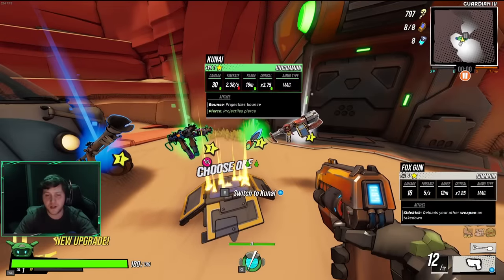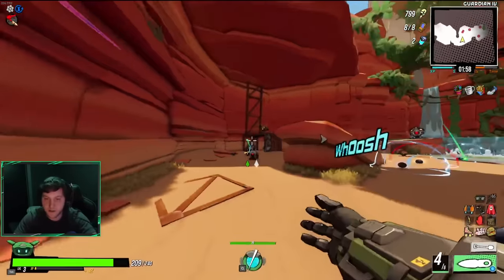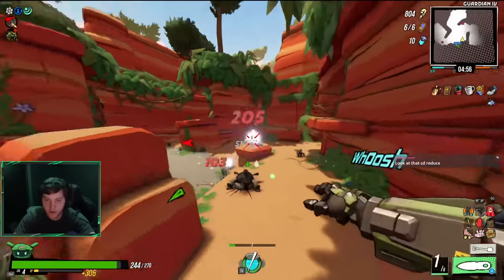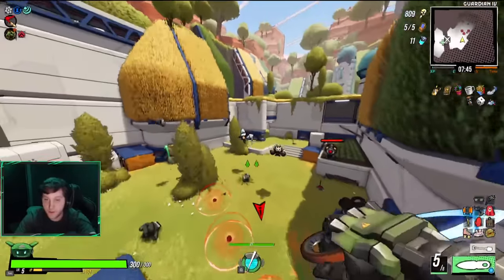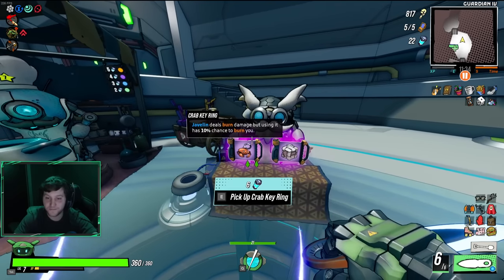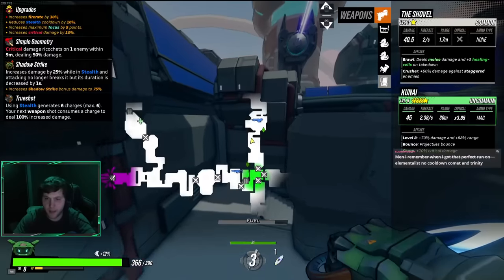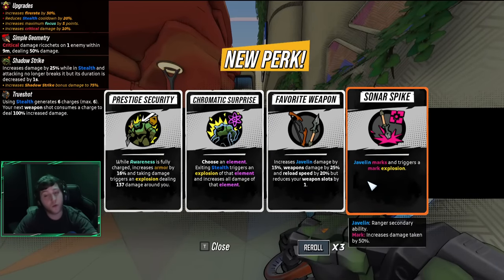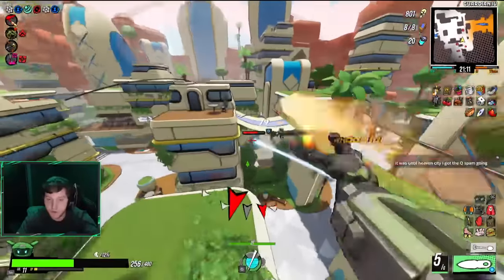Kunai Is Easily The Best Crit Weapon In The Game! - RoboQuest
I'd appreciate if you could come and say hi or give me support on my stream sometime!